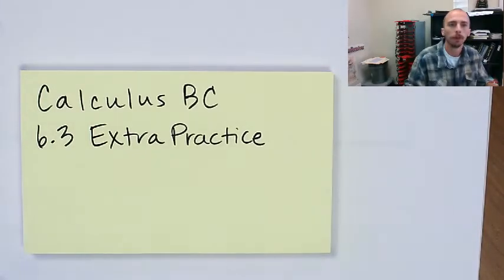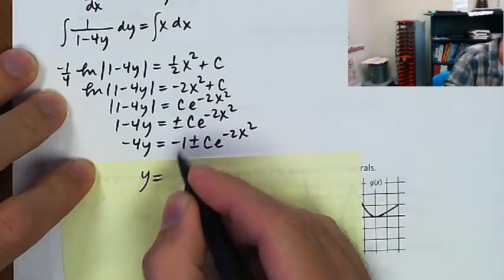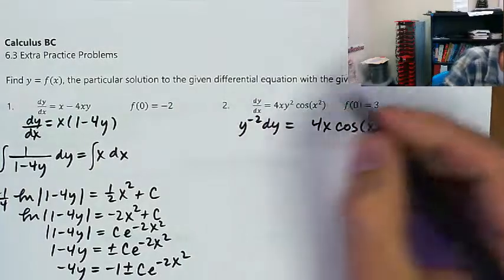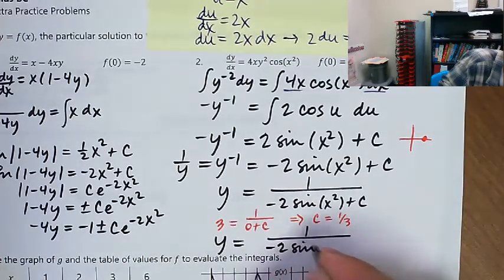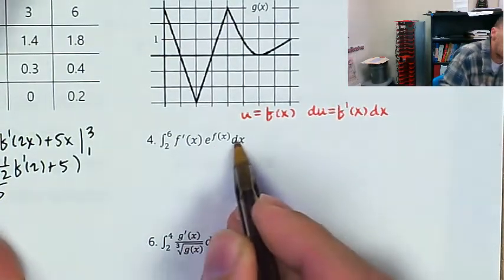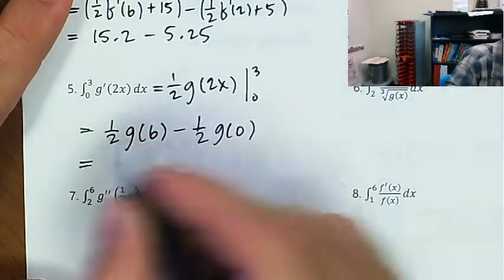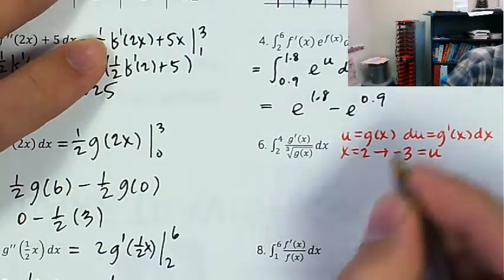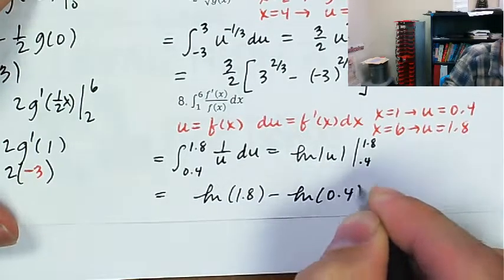U-Substitution Extra Examples